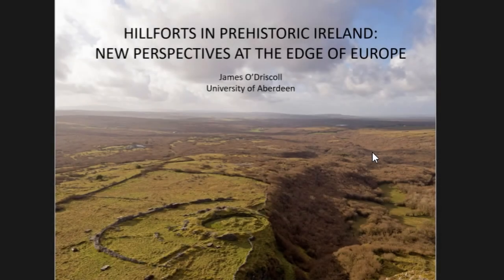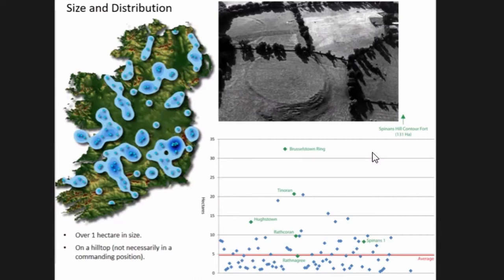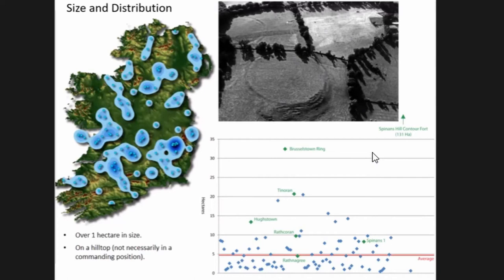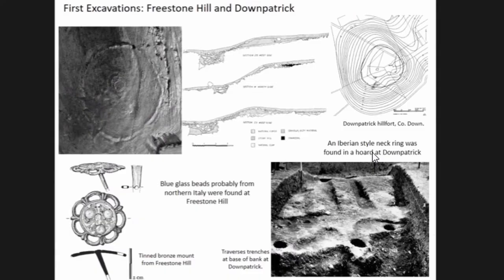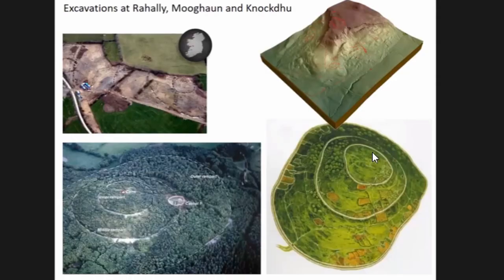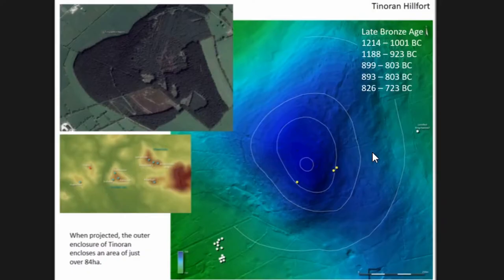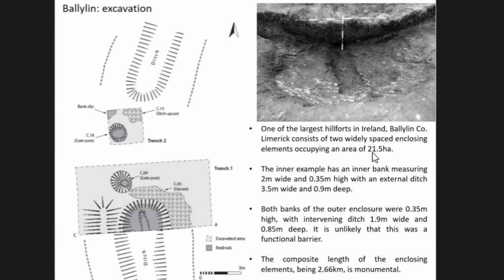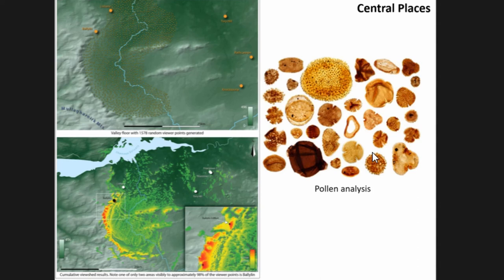HILLFORTS IN PREHISTORIC IRELAND: NEW PERSPECTIVES AT THE EDGE OF EUROPE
Modern investigations of prehistoric hillforts are often prefaced by a common caveat, that these sites are multifunctional and a single explanation cannot adequately encompass the complex character of an individual site. This is usually followed by arguments which promote a singular or dominant function, such as the defensive aspects of hillfort design, or the ritual nature of these site. Few have tried to amalgamate the different strands of evidence into a single coherent argument. The same is true in Ireland, where there is a diverse, seemingly disparate range of evidence that could be used to promote different functional elements relating to ritual, warfare or status. A recent programme of archaeological research has re-enforced this viewpoint, while also highlighting that

Irish hillforts had a condensed construction horizon spanning the end of the Middle Bronze Age and Late Bronze Age, c. 1400–800 BC. In fact, Irish sites have much in common with those from mainland Europe, such as chronology, morphology, landscape setting etc. This paper aims to outline and discuss the new evidence from Ireland in relation to these arguments, while proposing a social and economic model that synthesises this data into a single cohesive narrative applicable to other regions of mainland Europe.

Author(s): O’Driscoll, James (University of Aberdeen)